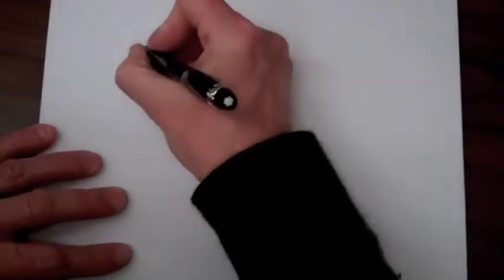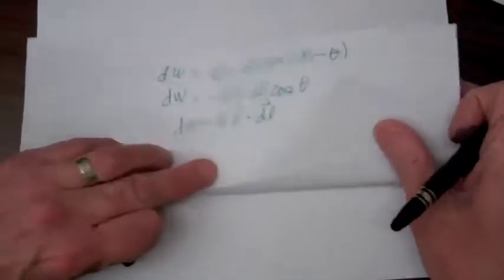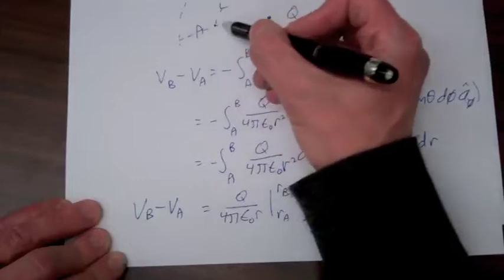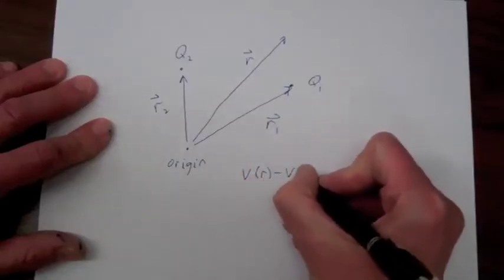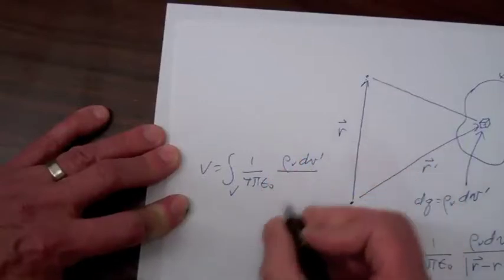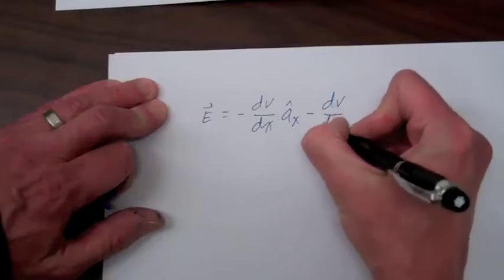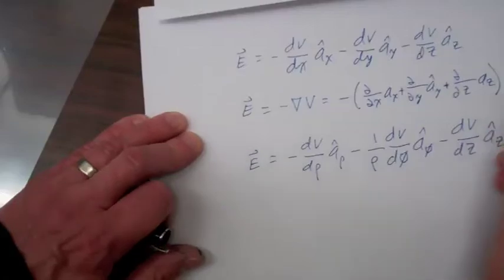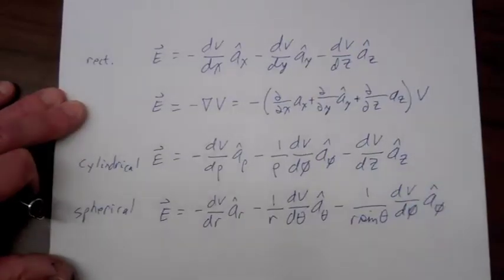Partial Exam 2 review